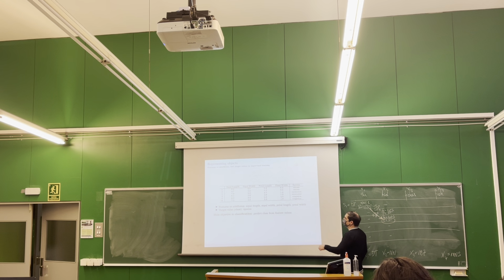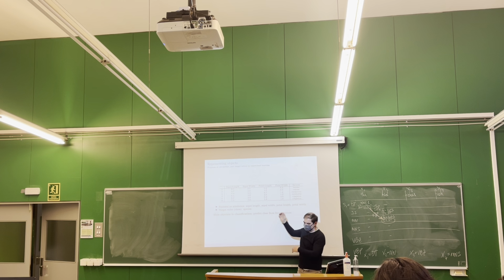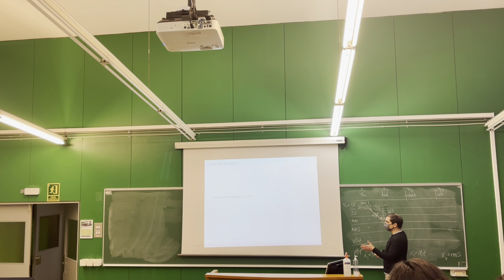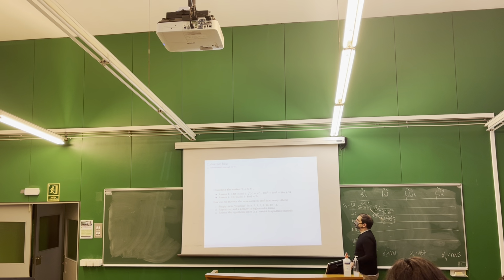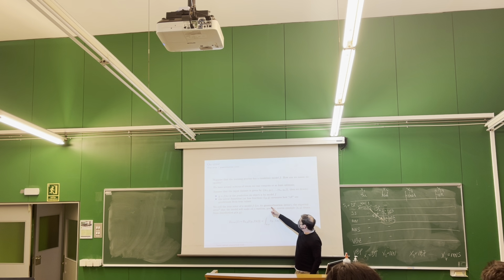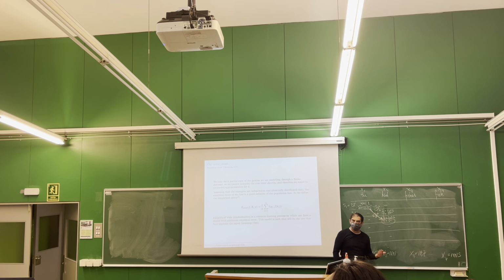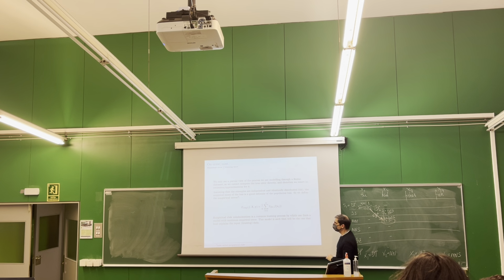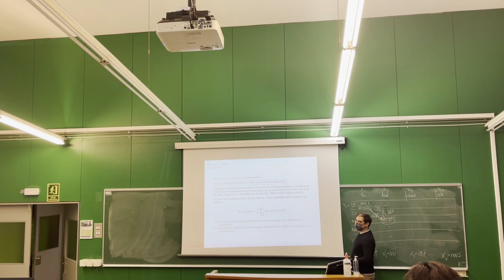ML - 24th Feb 2022 - Part 1